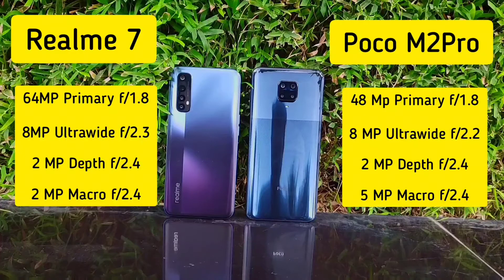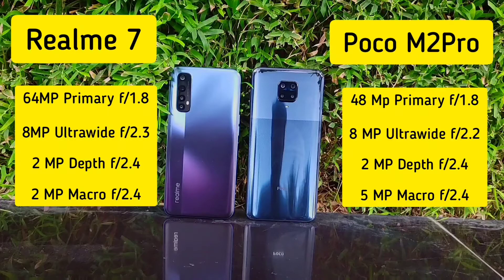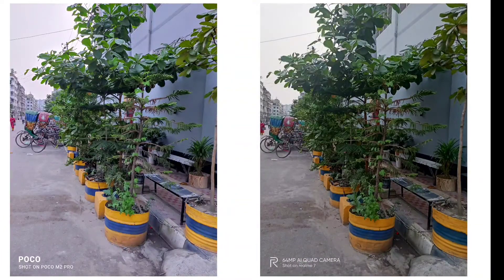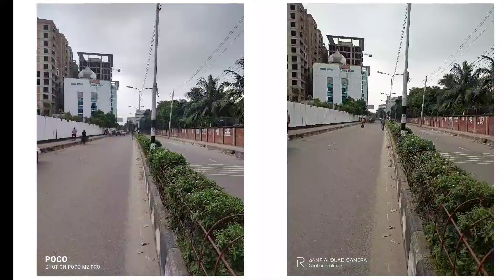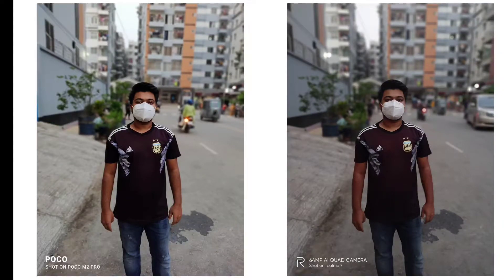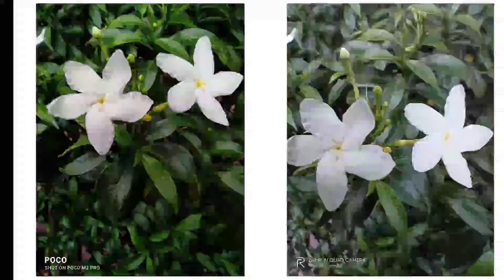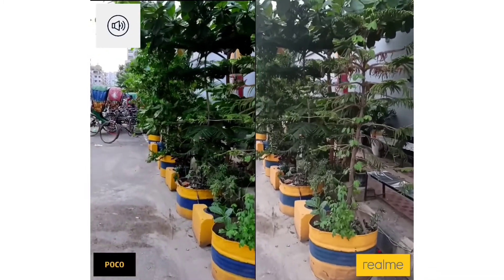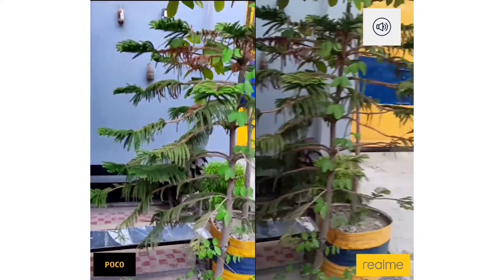Realme 7 Vs Poco M2 Pro Camera Comparison | PocoM2Pro | Realme7 | 64MPVs48MPCamera Battle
So, Here's a video of Realme 7 vs Poco M2 Pro Camera Comparison. This is my first time trying Camera Comparison video.
Realme 7 has the 64MP Sony Imx682 Sensor
& Poco M2 Pro Has the Samsung GM2 Sensor.
Both Camera produce equally good photos in day light condition.

If you wanna follow me then you can find me